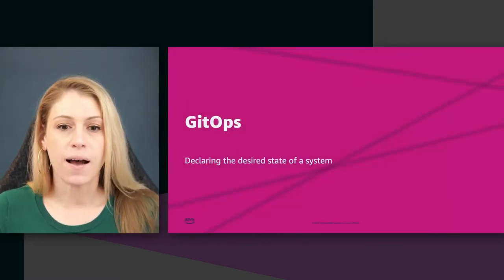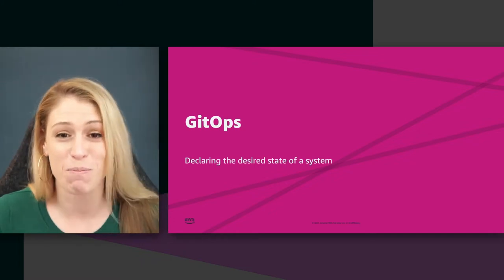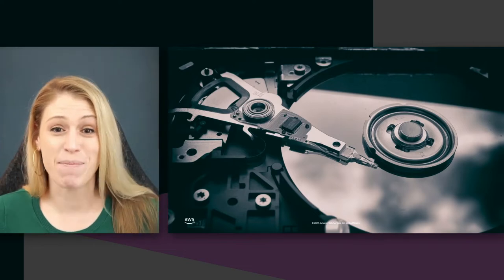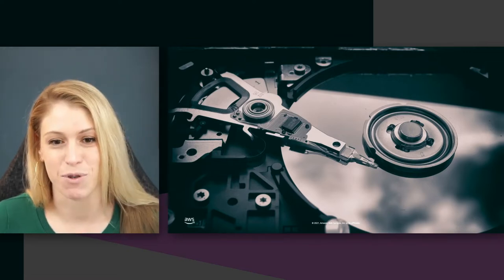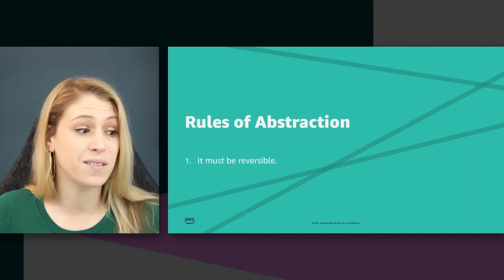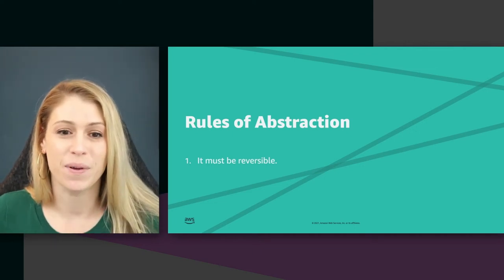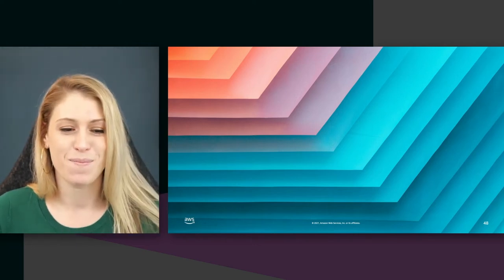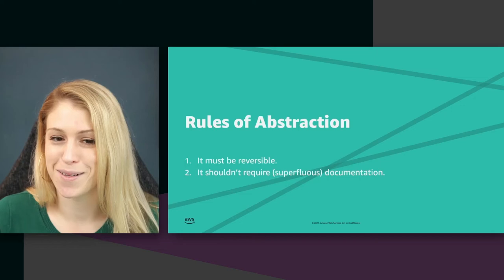Keynote: Declaring Complexity - Emily Freeman, Amazon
Broadly speaking, GitOps is a way of declaring the desired state of a system. But more than that, it's a way of capturing complexity in a way that the human brain can conceptualize. This talk focuses on the importance of tech developing ways of obfuscating convolution while not exaggerating simplicity.